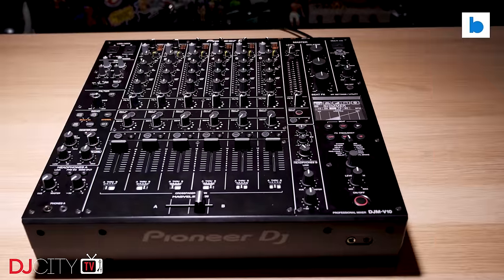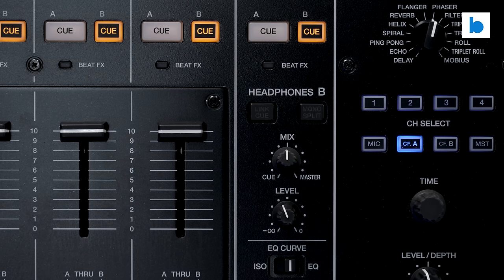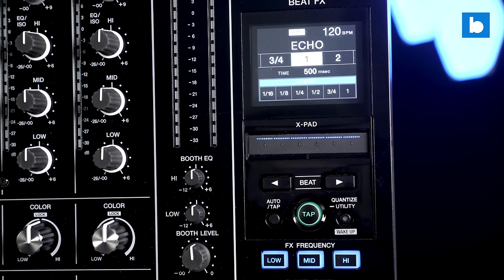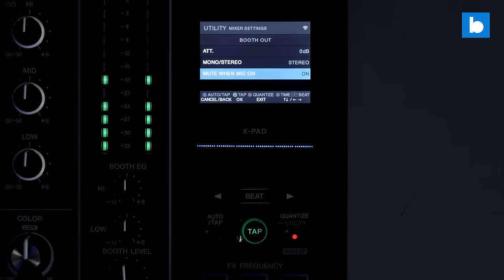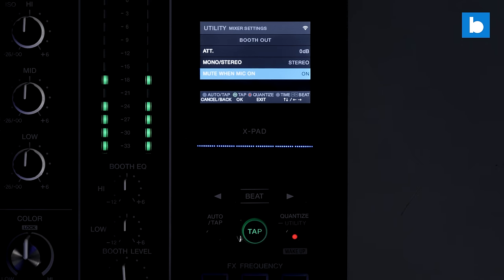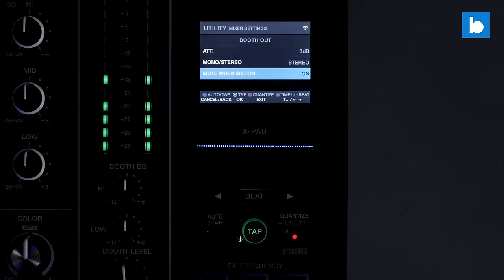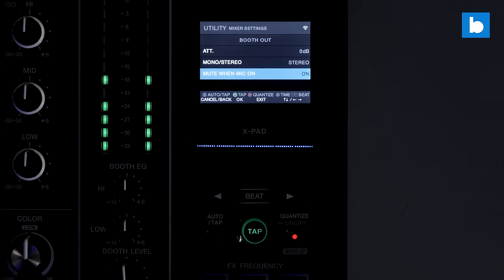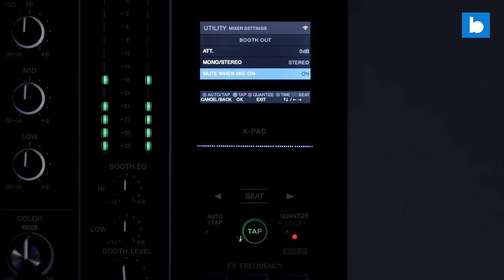Pioneer DJ DJM-A9 review: the club standard redefined | Beatsource Tech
The DJM-900NXS2 has been a standard fixture in many DJ booths around the world since it launched seven long years ago. Now, in 2023, Pioneer DJ has finally released its successor, the DJM-A9. A little bigger, a lot more powerful, and with much better sound, the DJM-A9 is intended to take the crown as the "club standard" mixer for the next generation. But does it succeed? Watch Mojaxx's full review on this episode of "Beatsource Tech."

0:00 Intro
1:20 Pricing & Build
2:44 Sound Quality
4:02 Software Support
4:36 Dual Cue Circuits
5:19 Wireless Connectivity
7:05 Display & Menus
13:36 USB ports
14:02 Connections
15:43 EQ
17:23 Faders
18:24 Mic Channels
22:20 Sound Color FX
25:50 Beat FX
33:15 Multi I/O FX
36:00 Conclusion